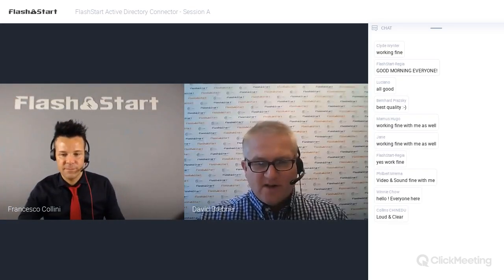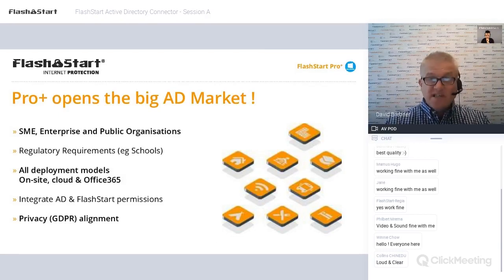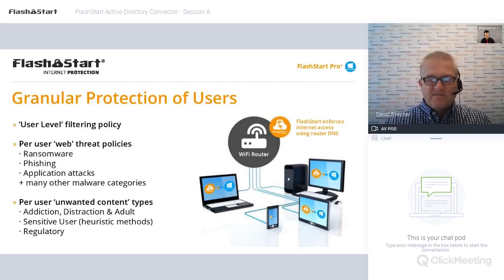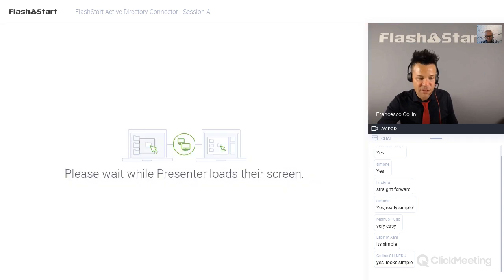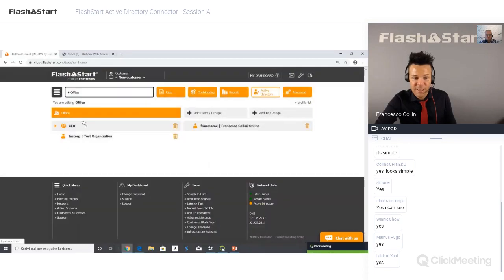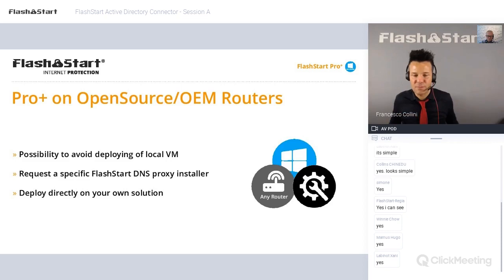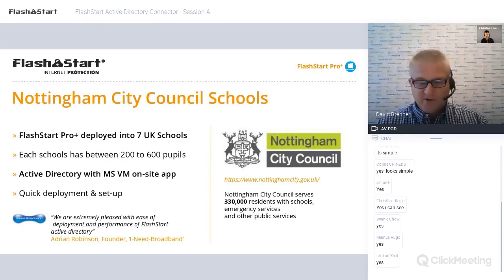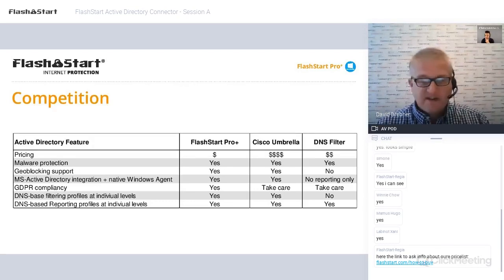FlashStart & Active Directory integration Live Webinar (Nov, 2019)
In this video you get to know more about the Active Directory integration with FlashStart.  You get to know more about the Pro+ version and also how to install everything for the active directory. Everything is done with videos so it is very clear and simple. It is very easy to register for the Pro+ campaign.
Watch our recorded Webinar and see how to integrate an Active Directory domain with FlashStart to improve protection and control. In the webinar we will show you:

» Full Active Directory tree synchronization;
» Granular filtering and protection, based upon users and groups;
» Support for standalone machines and Wifi guest networks;
» Automatic detection of suspected workstations infections.
» Super fast and simplified set-up !